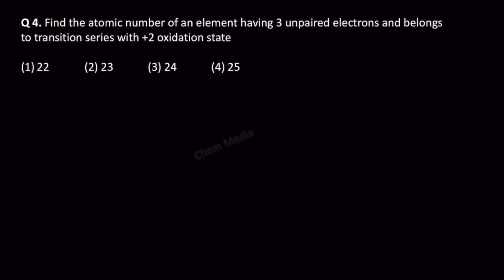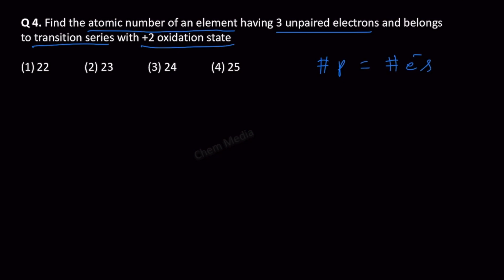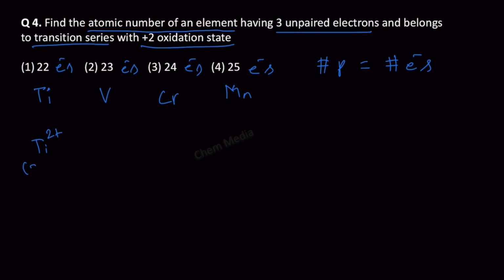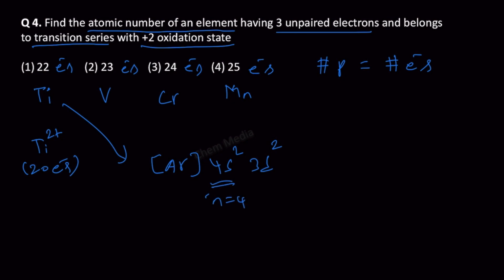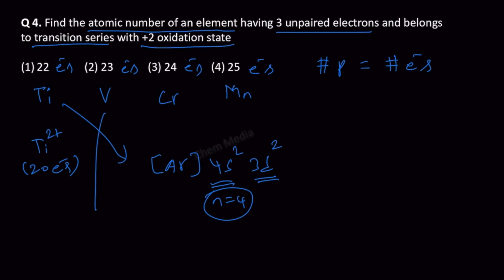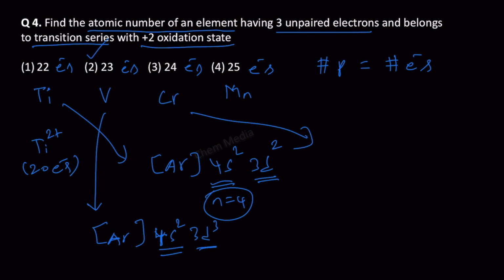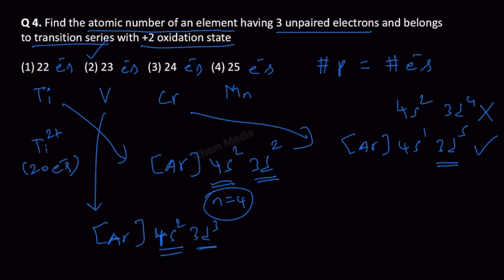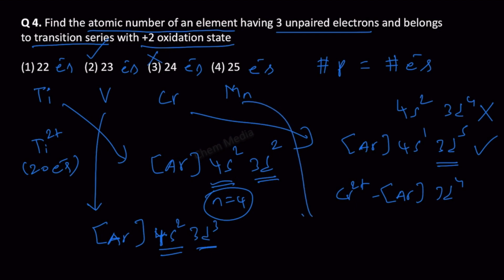Find the atomic number of an element having 3 unpaired electrons and belongs to transition series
For this video, AI generated audio tracks are currently available in 12 different languages (Dutch, French, German, Hindi, Indonesian, Italian, Japanese, Malayalam, Polish, Portuguese (Brazil), Spanish, and Ukrainian). To change the language, please click the settings and then click Audio track and then scroll down to choose the language of your choice.

Find the atomic number of an element having 3 unpaired electrons and belongs to transition series with +2 oxidation state